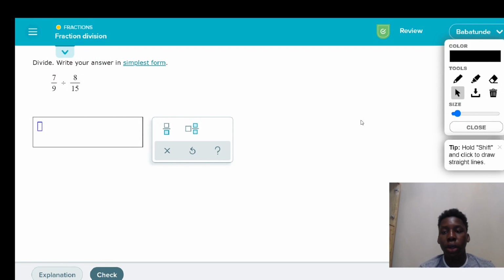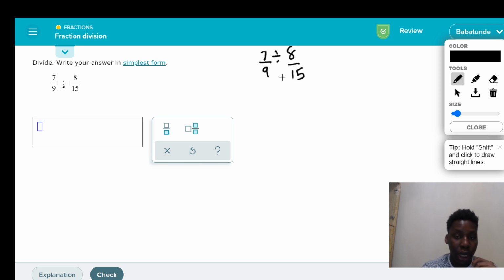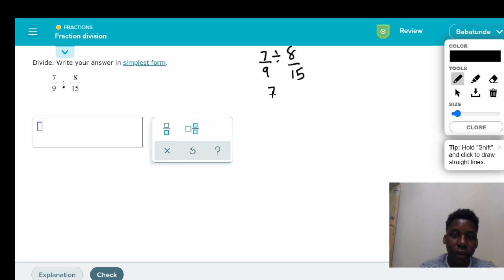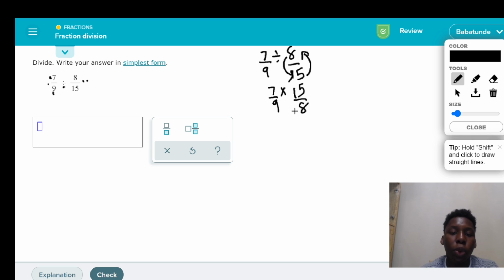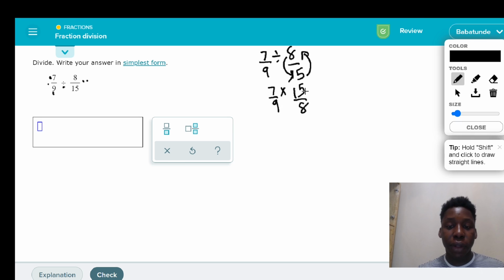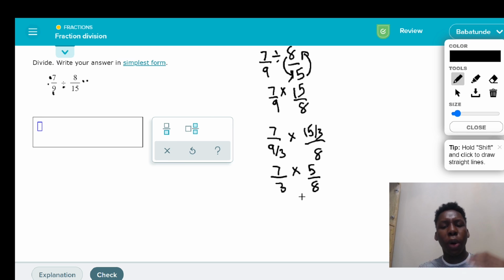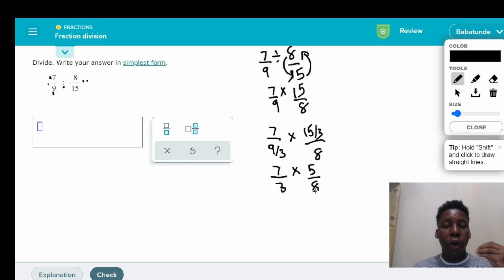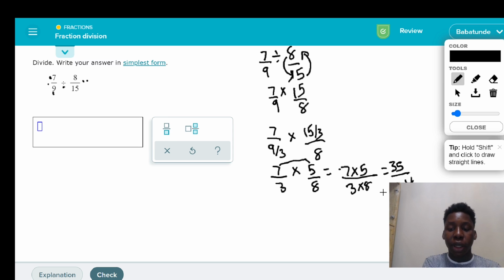Fraction Division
Learn how to divide fractions with Babatunde.